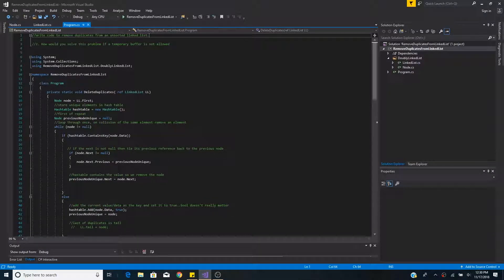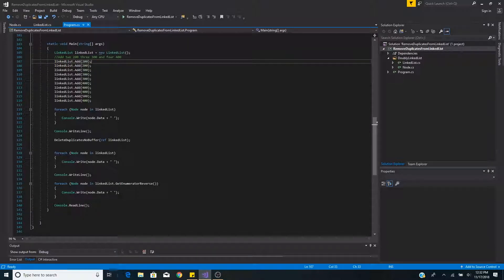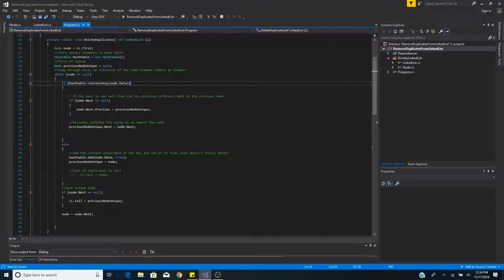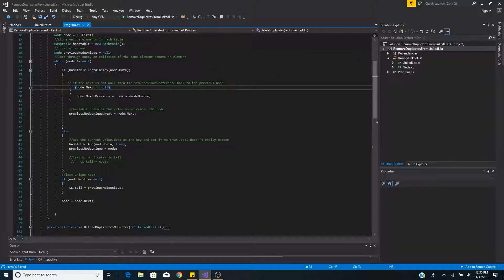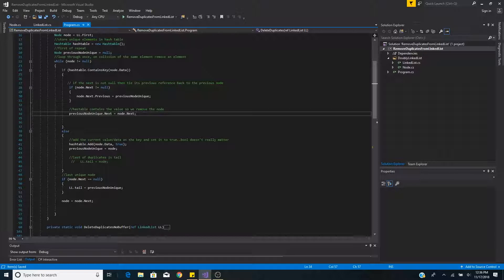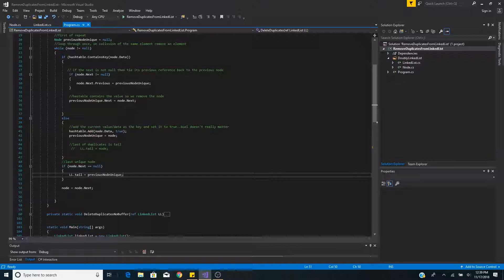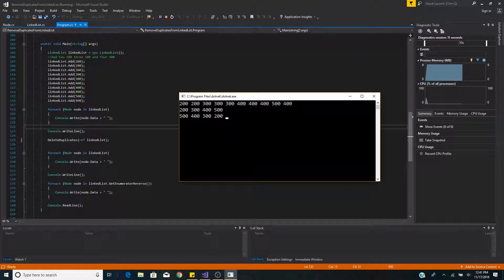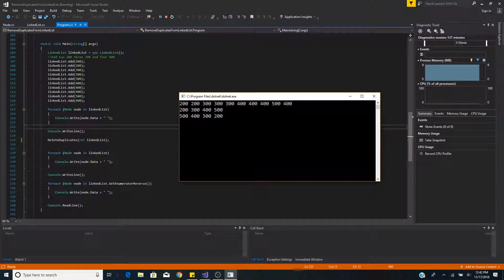Remove duplicates from a linked list in C#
Remove duplicates from a Doubly Linked List in C#